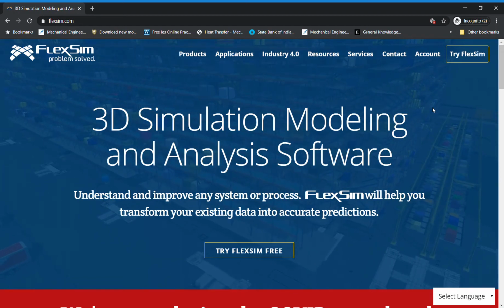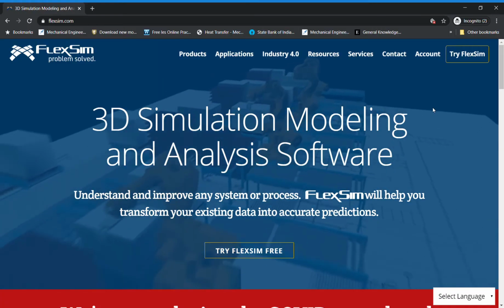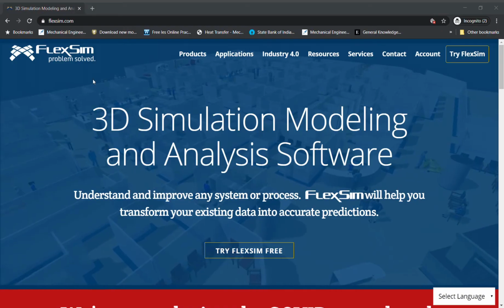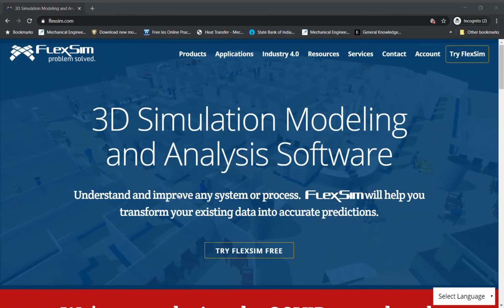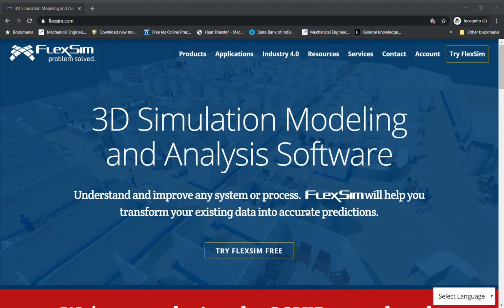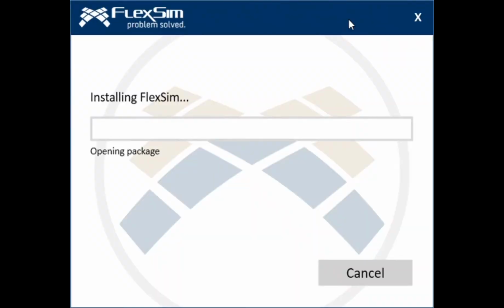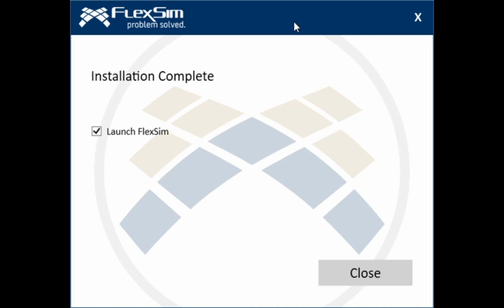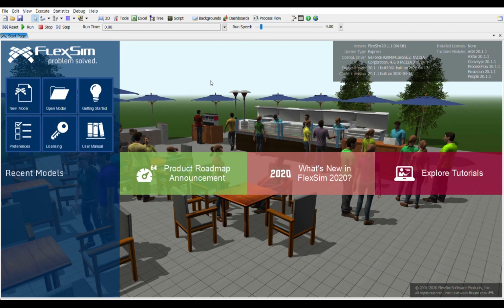How to Install FlexSIM Software#Industrial Engineering#